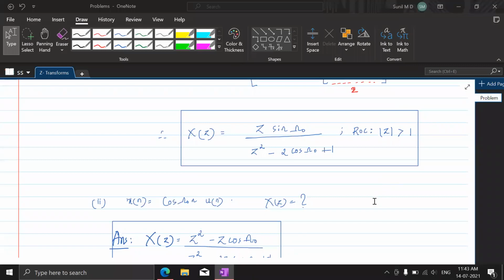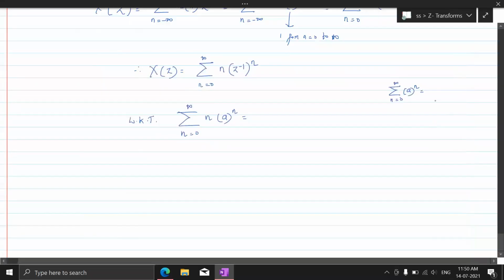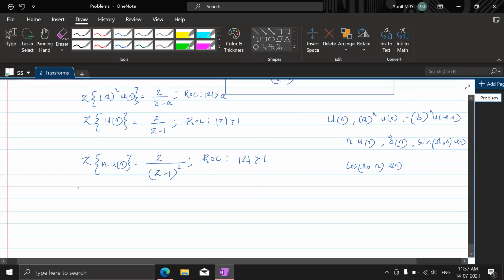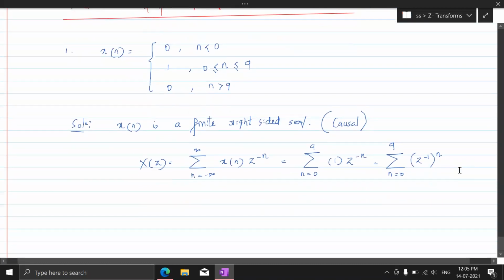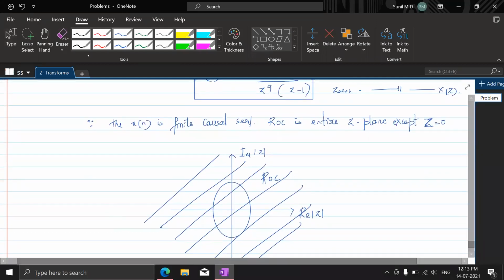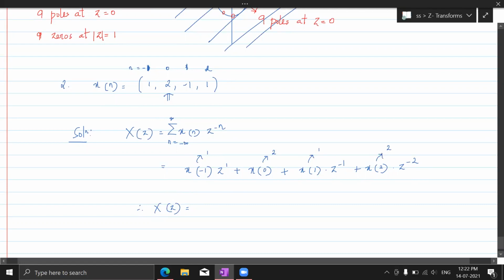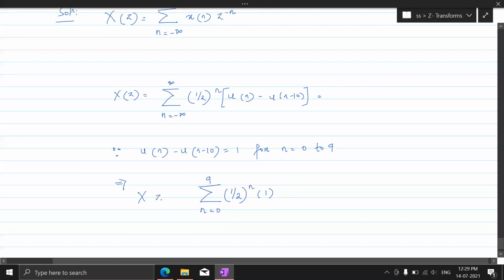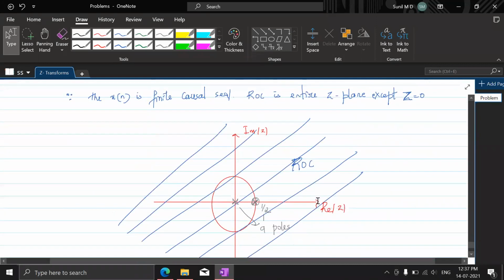ZT of some Standard Signals and Finite sequenses